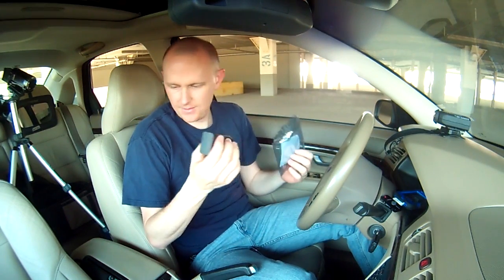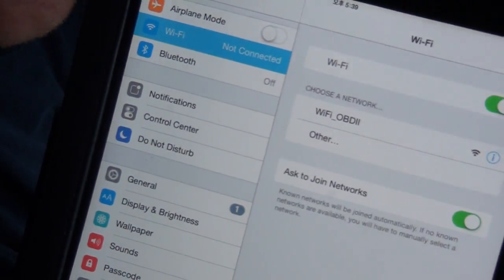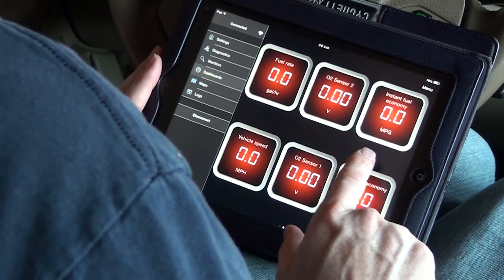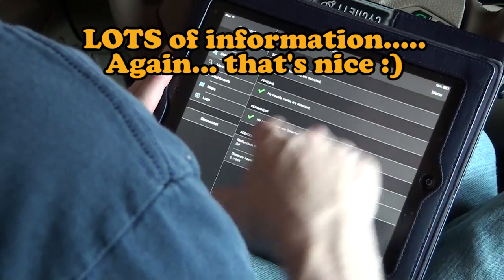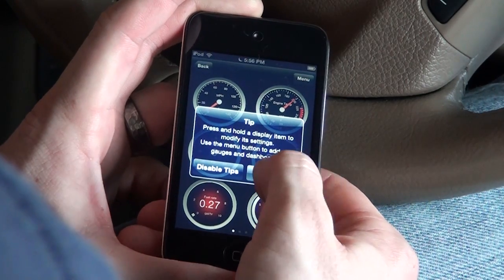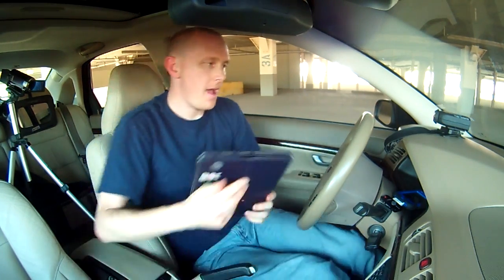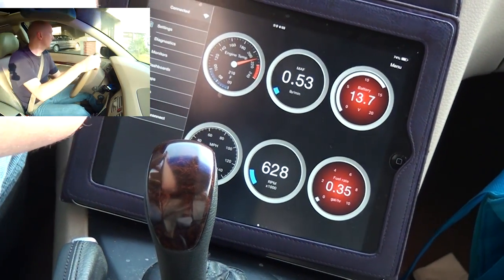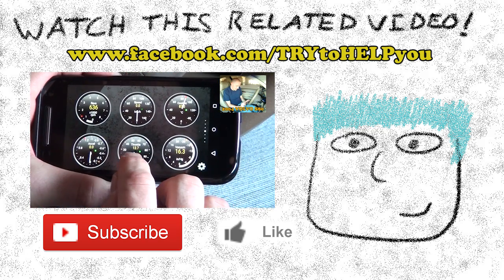OBD 2 with iPhone or iDevice ELM 327 overview and product review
Check your Check engine light with this ELM 327 WIFI Adapter. I purchased this ELM 327 Wifi Adapter from amazon.com. If you simply search you will find one, many people sell them.This is a quick product overview of the device itself and an iOS app called OBD Fusion. This is not as good as the torque app. Be careful buying these ELM 327 devices online that come with software. The CD that came with my device HAD A VIRUS! Be advised! If you like the video please click the like.

Your Questions:
Can i use my iPhone to scan my car?
Can i use my iPhone to reset my check engine light?
Can i erase my engine codes with my iPhone?
How can i use my iPad with my car?
Can i display my guages with my iPad?
Can i tune my cars comuter with my iPad? (no... i think)
How do i reset my check engine light with my iPod Touch?
Can i see my fuel level with my iPhone?